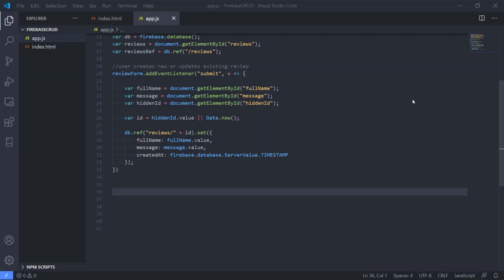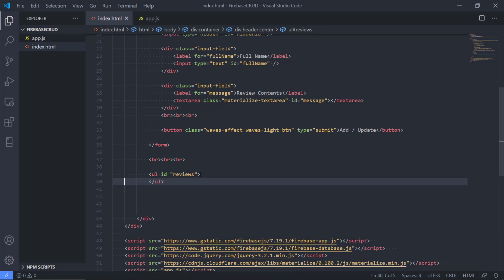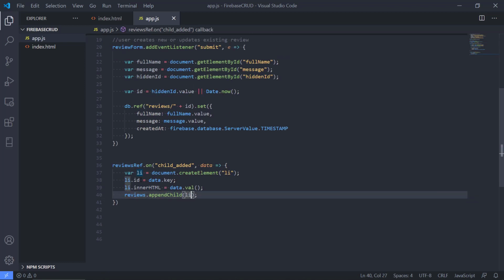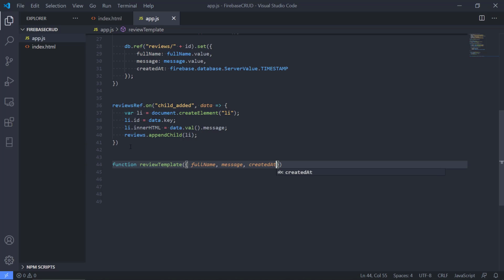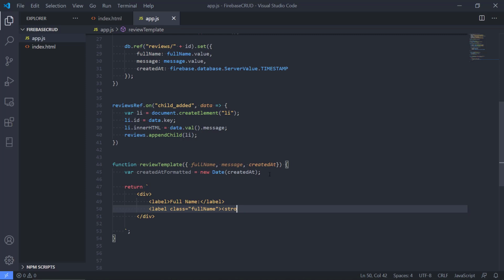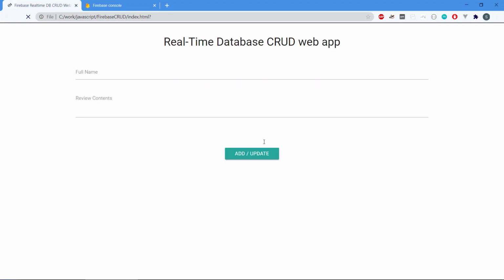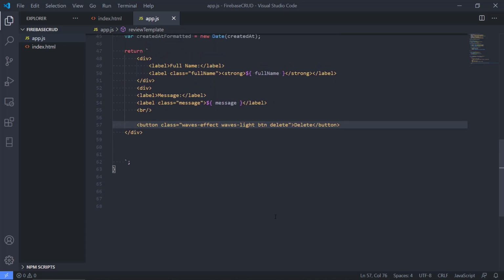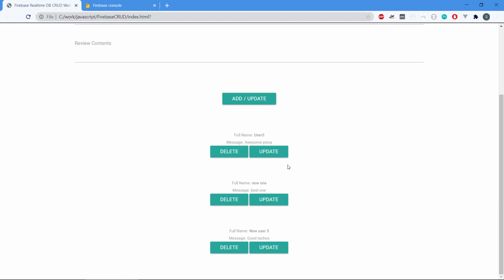Firebase Realtime DB CRUD Web App Tutorial - 05 - Retrieve Reviews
In this video series I develop a complete JavaScript CRUD (Create, Read, Update, Delete) web application based on the Firebase Realtime Database.